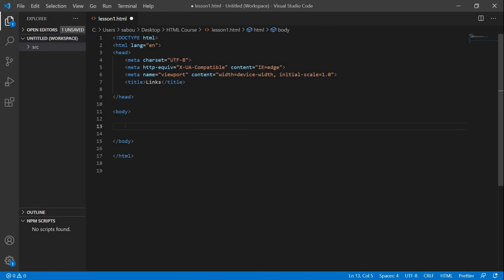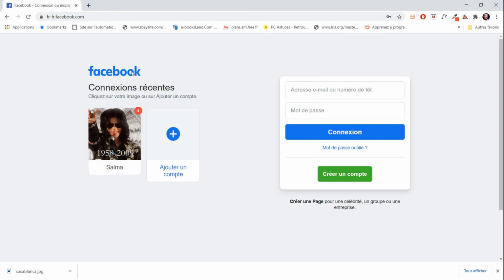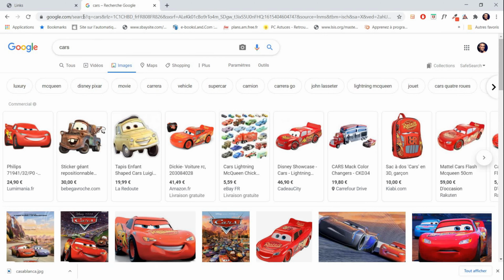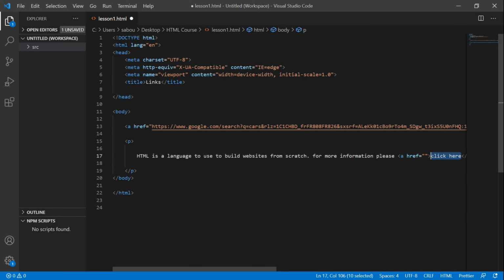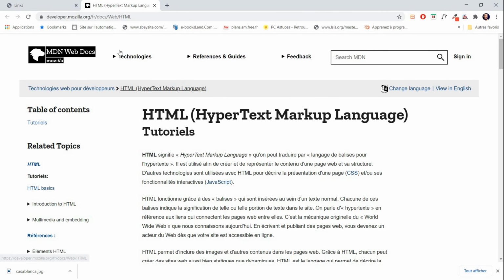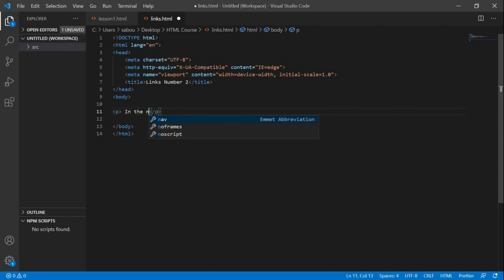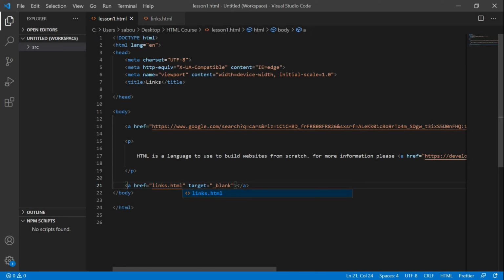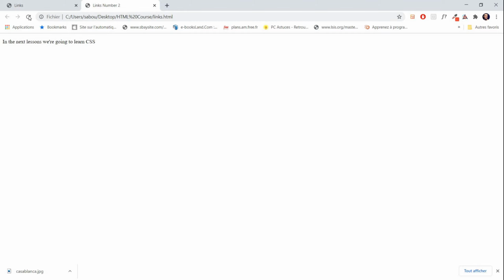Lesson #6- How to make links to other pages with HTML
This video is about how to make links to other websites and also to other HTML pages